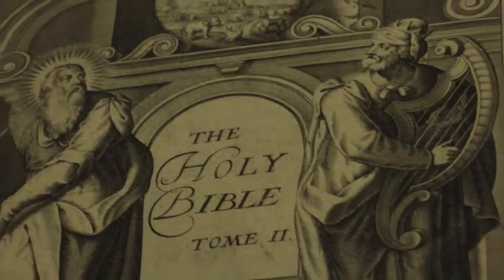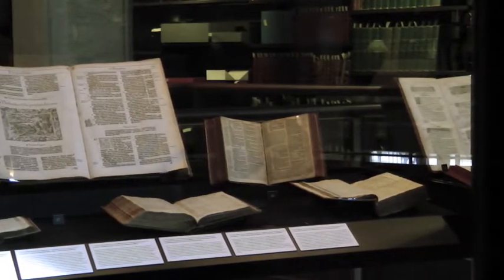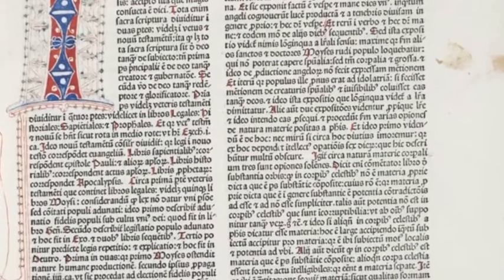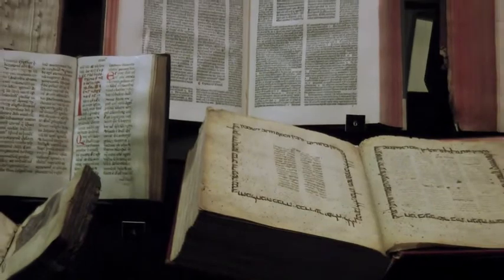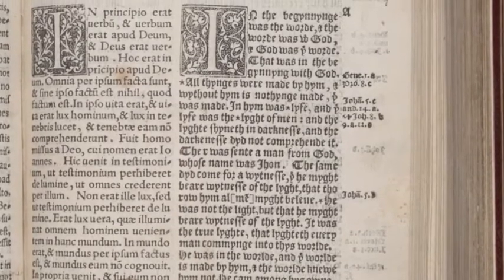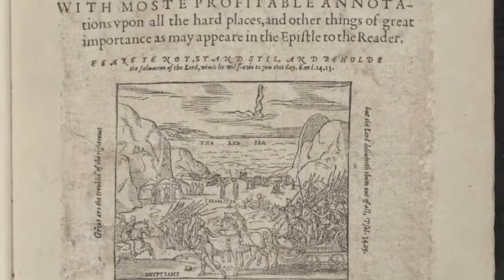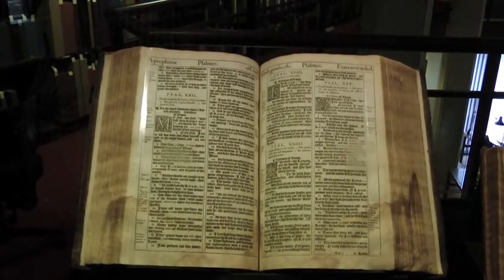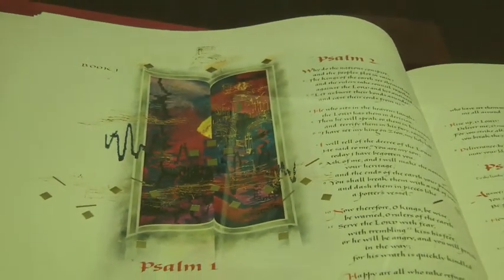Highlights of Great and Manifold: A Celebration of the Bible in English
P.J. Carefoote, a Librarian at the Thomas Fisher Rare Book Library, University of Toronto, and curator of the exhibit Great and Manifold: A Celebration of the Bible in English, discusses the criteria and selection process for the exhibit. The exhibition, which celebrates the 400th anniversary of the King James Version of the Bible, brings together almost 90 bibles: from early manuscript versions to the most recent versions and translations. The exhibit runs until June 3, 2011.